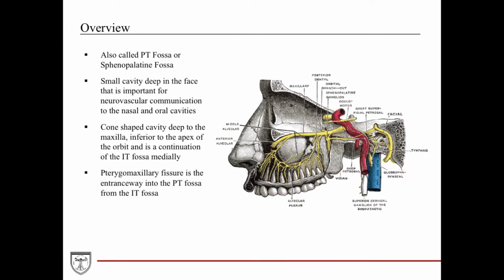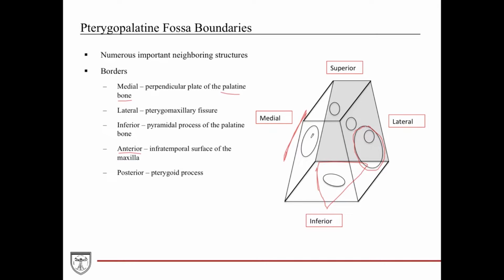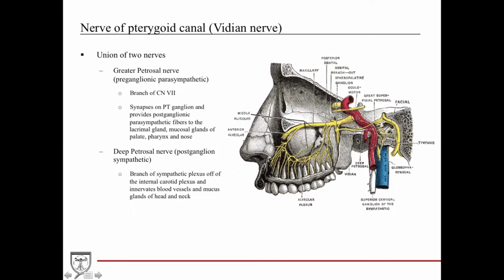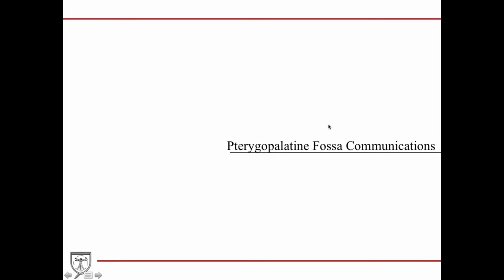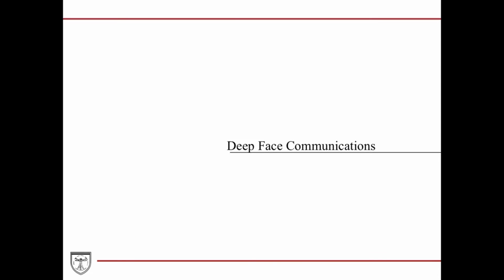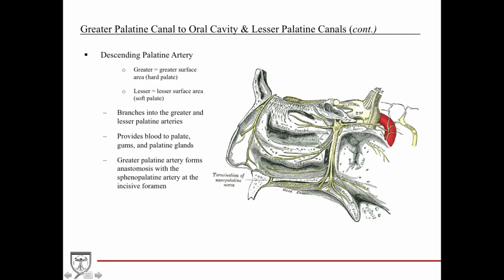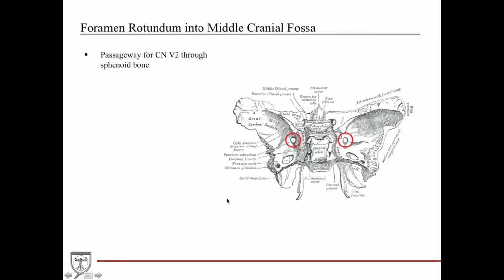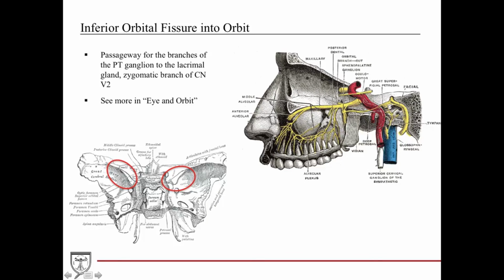Pterygopalatine Fossa Anatomy [Head and Neck Anatomy 8 of]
Lecture covering the anatomy of the pterygopalatine fossa. This video is a part of our Anatomy Video Course

*450+ Diagrams and Radiological Images
*Paperback and eBook available